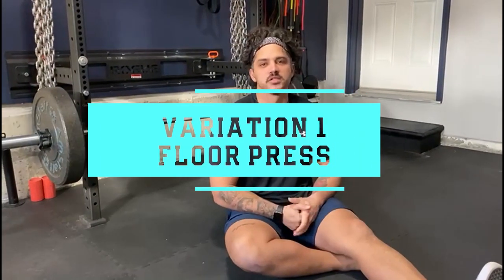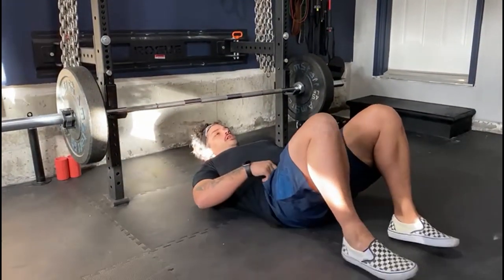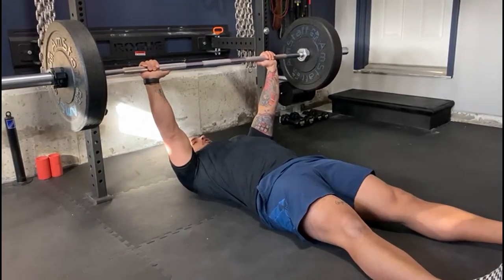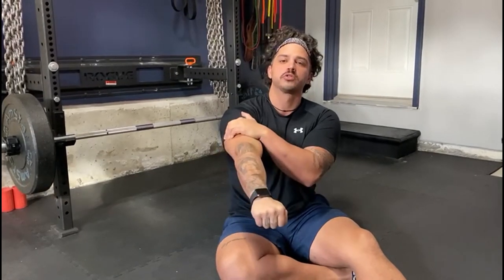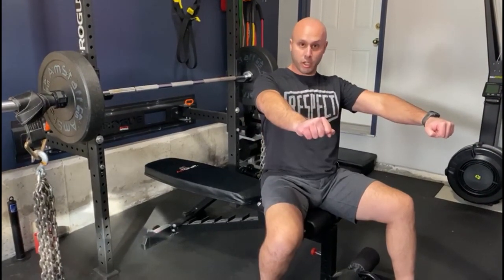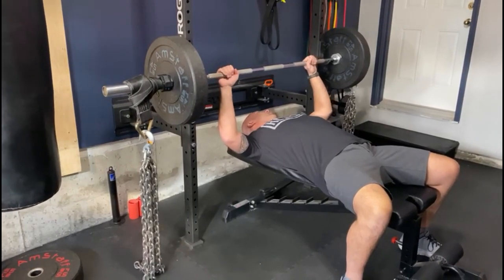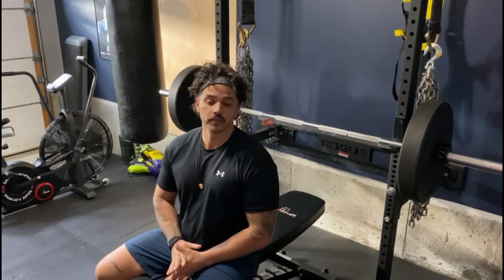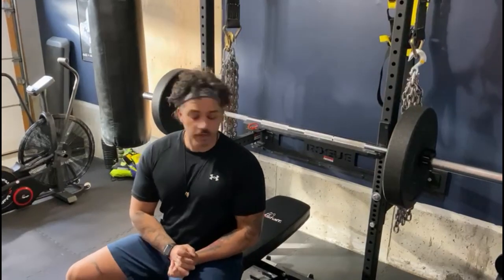Barbell Bench Press Variations Volume 2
Barbell bench press exercise variations volume 2. how to: Floor press, bench press with chains, 1 1/2 rep bench press. use these movements to gain muscle, gain strength and add weight to your 1rm bench press.